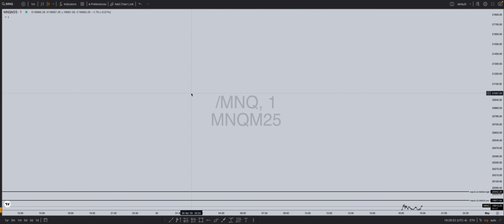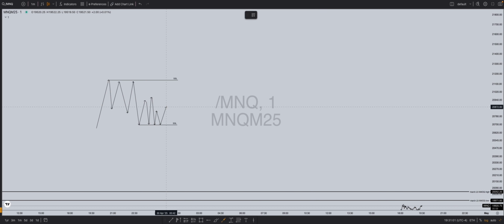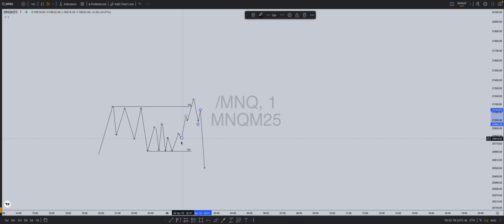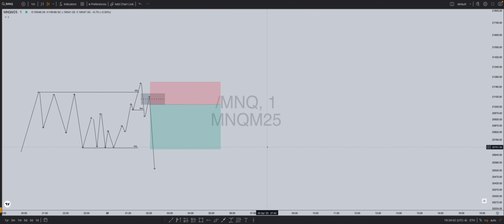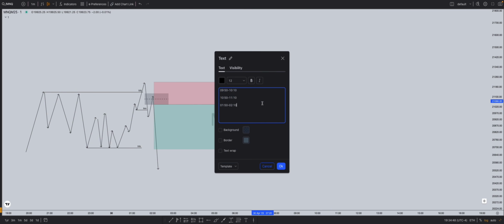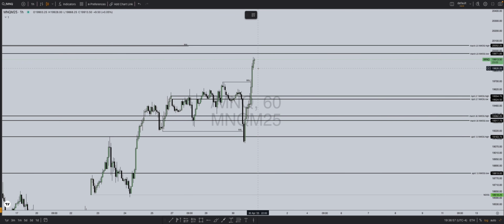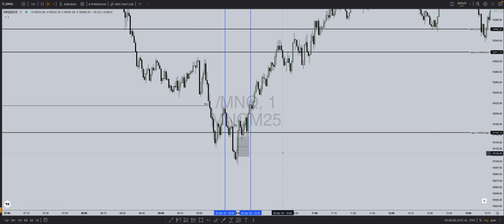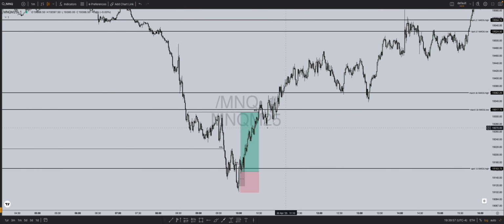Build a SIMPLE & PROFITABLE trading model in 13 MINUTES!